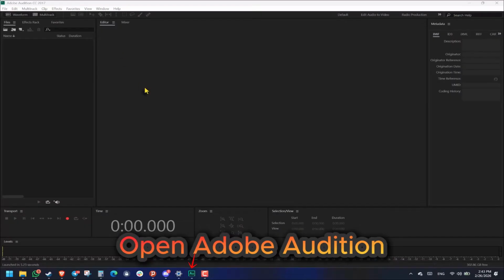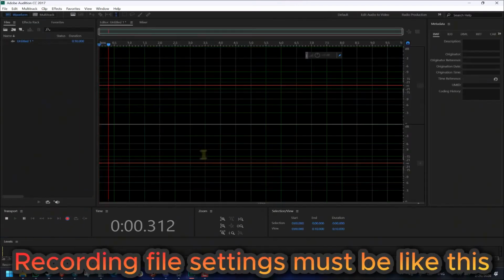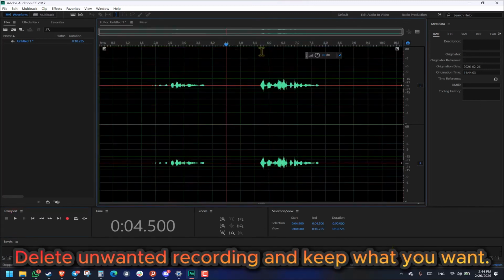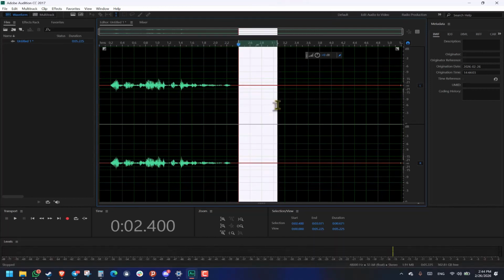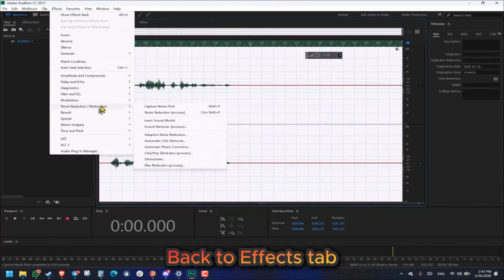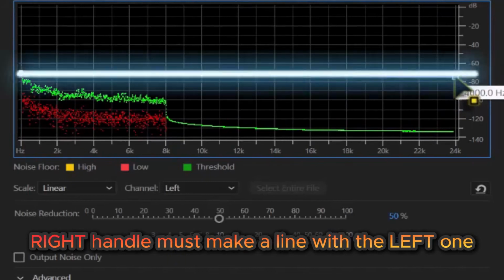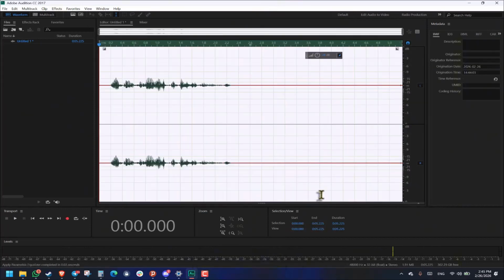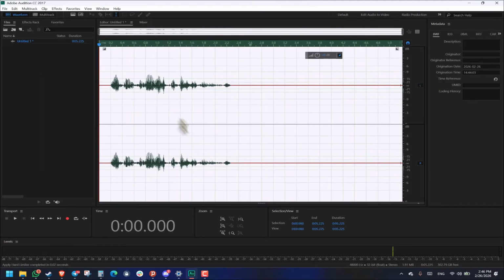Edit your voice recording like a PRO in under 2 minutes! Adobe Audition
Video Chapters:
00:02 How to record in Adobe Audition
00:47 How to Edit your recording like a pro!
02:04 Comparison (Before & After).

Learn how to edit your voice recording like a pro using Adobe Audition in this comprehensive tutorial. We'll show you the simple steps to clean up your audio and add professional-grade effects, turning a raw recording into a polished masterpiece effortlessly.